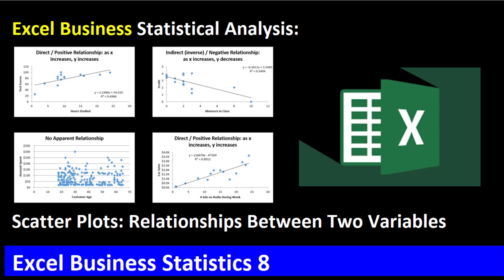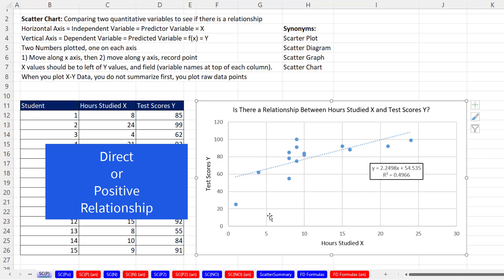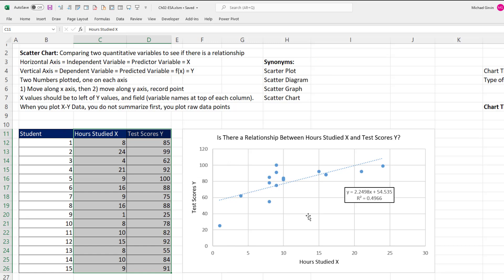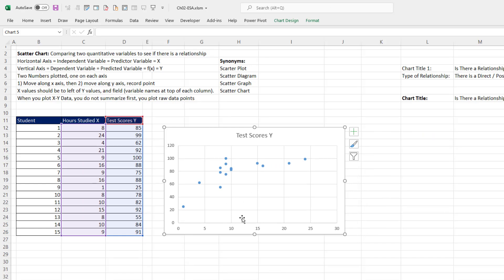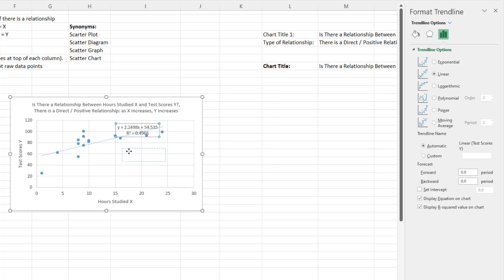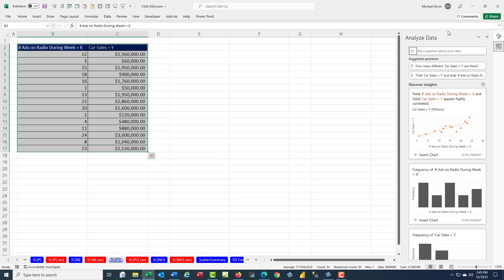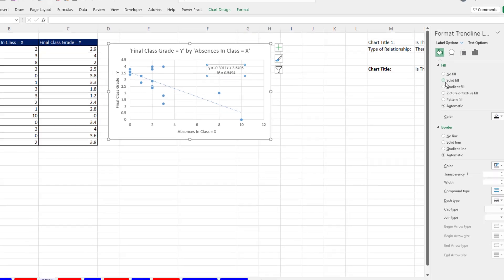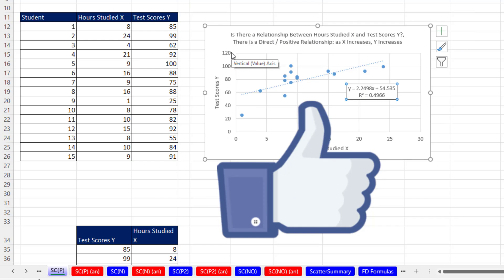Excel Statistical Analysis 08: X-Y Scatter Charts for Linear Data: Excel Chart? Analyze Data Button?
Learn about how to create X-Y Linear Data Scatter Charts from X-Y data in Excel using Excel Charts and the Microsoft Artificial Intelligence Data Analyze Button.
Topics:
1. (00:00) Introduction
2. (00:34) First X-Y Scatter Data Set: Hours Studied X and Test Scores Y
3. (00:55) Relationship can be revealed with raw data evidence
4. (01:24) Positive or Direct Relationship
5. (01:50) Three Typical Relationships in Linear X-Y Data; Positive, Negative or No Relationship
6. (02:33) Requirements for X-Y Scatter Chart
7. (04:35) Plot Data with a Positive Relationship: Hours Studied vs. Test Score. Learn the Manual Method with Excel Charts.
8. (06:32) Add Trendline with Equation and R^2
9. (07:39) Plot Data with a Positive Relationship: # Ads vs. Sales. Microsoft Artificial Intelligence (AI) Data Analyze Data button Method.
10. (09:32) Plot Data with a Negative Relationship: Class Absences vs. Class Final Grade. Analyze Data button Method.
11. (10:41) Plot Data with a No Relationship: Customer Age vs. Amount Spent. Analyze Data button Method.
12. (11:40) Conclusion
13. (12:18) Closing and Video Links